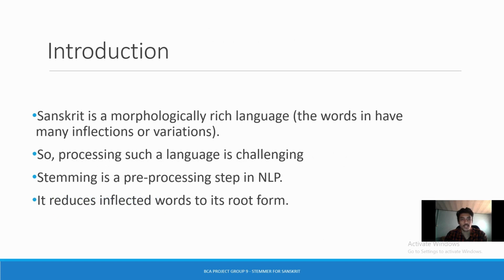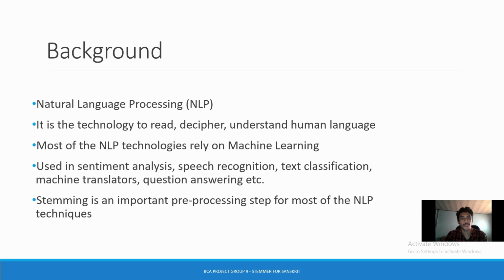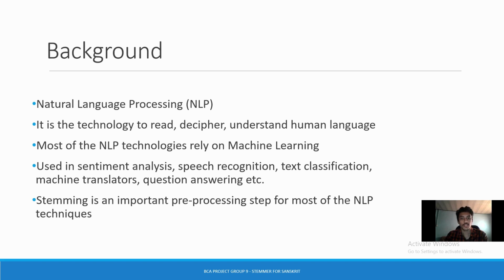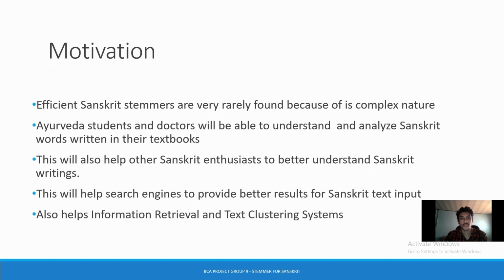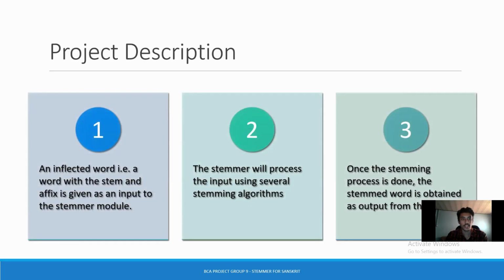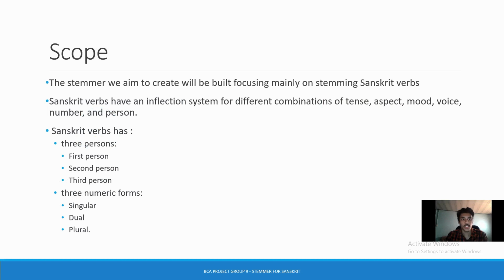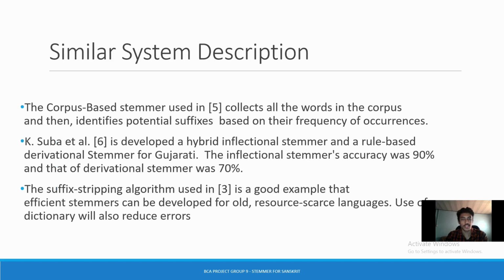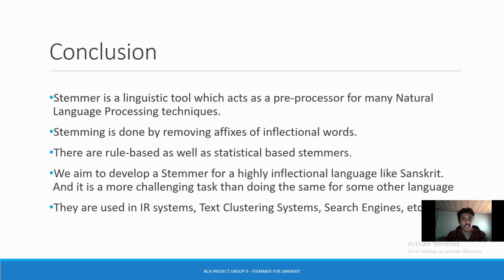Video Presentation On Developing a Stemmer For Sanskrit Text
Minor Project Video Presentation